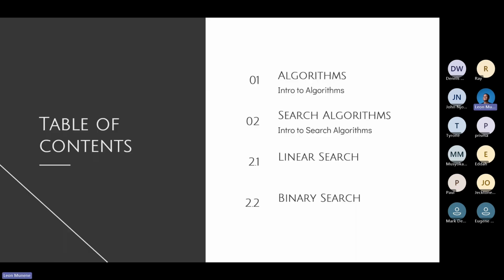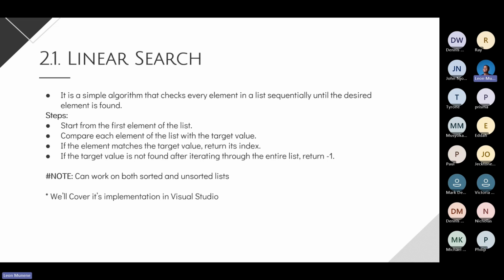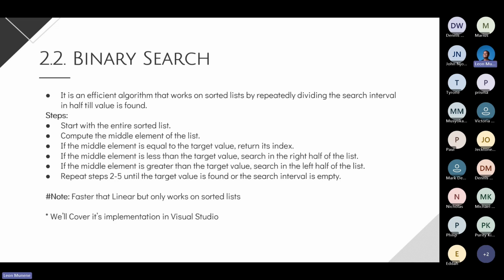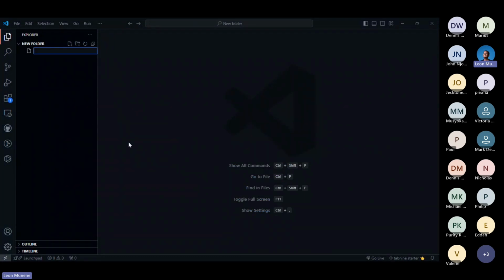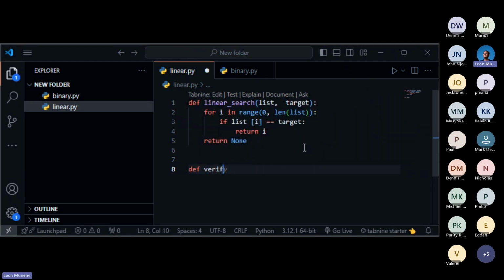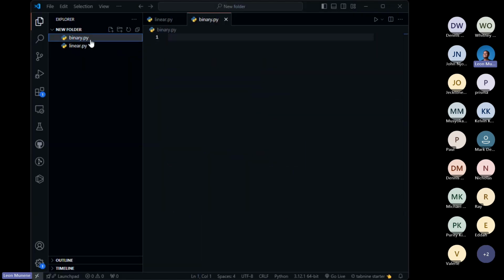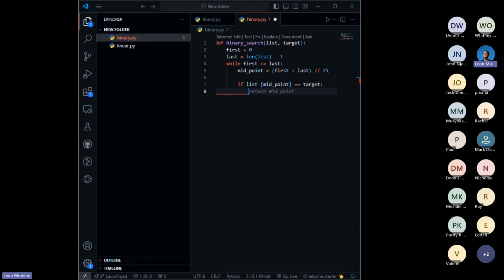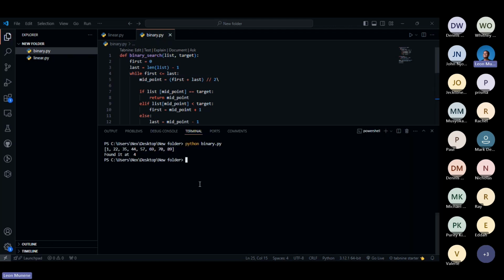Algorithms and Data Structures in Python Part 1: Searching Algorithms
Unlock the secrets of search algorithms in this beginner-friendly class! 🌟
In this session, we dive deep into two essential search techniques:

Linear Search: A simple, step-by-step approach to finding elements.
Binary Search: A powerful, efficient method for sorted data.
What you'll learn:
✅ How Linear Search works with code examples.
✅ The step-by-step logic of Binary Search and its efficiency.
✅ Practical use cases and when to choose each algorithm.

Whether a student or a programming enthusiast, this video will help you grasp these foundational concepts with clear explanations and live coding demos.

💡 Follow for more content on Algorithms and Data Structures!